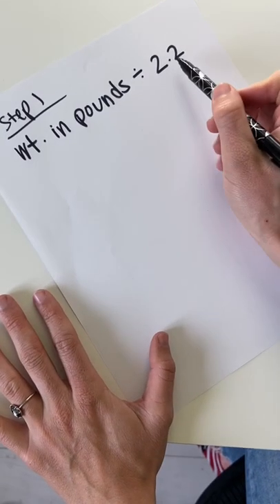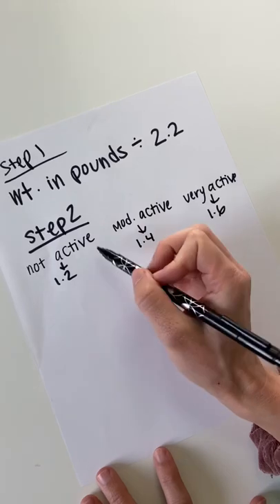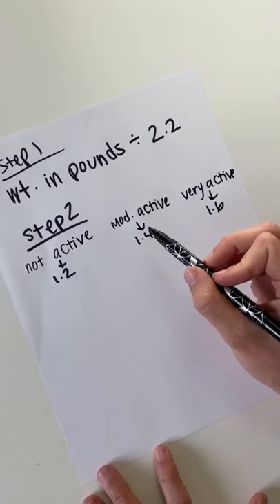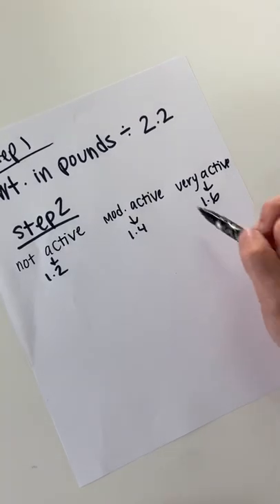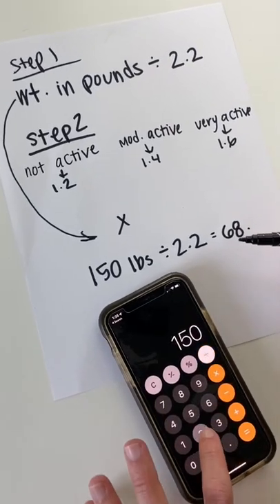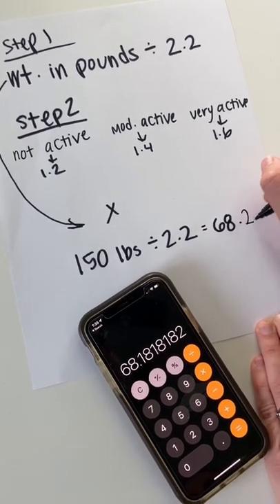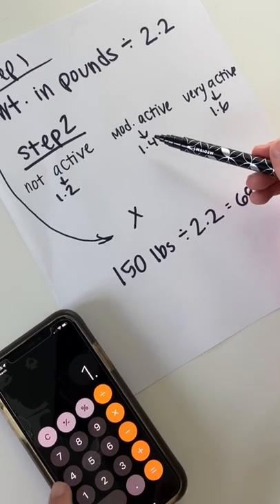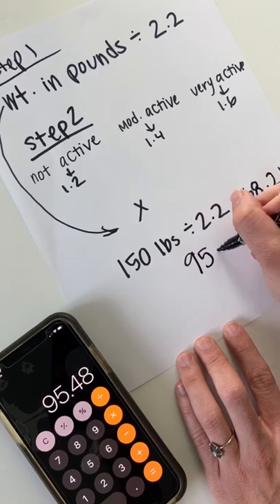How much protein do you need to eat per day? 🍳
How much protein you need to eat per day 🍳

What did you get?